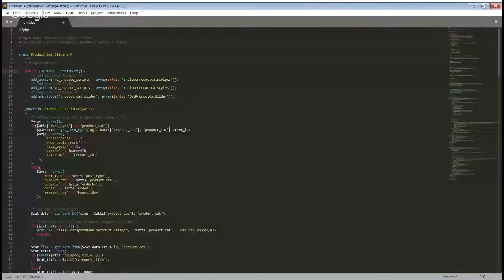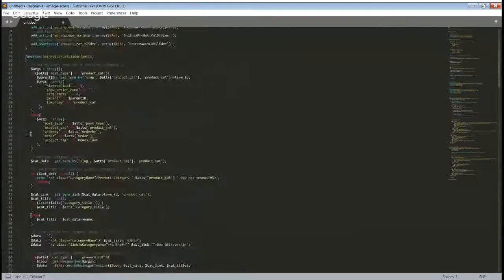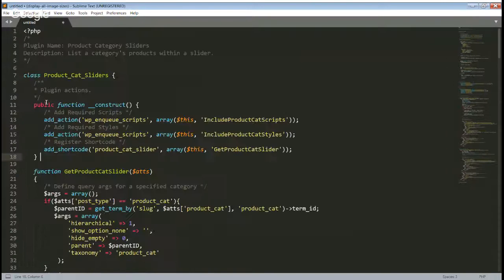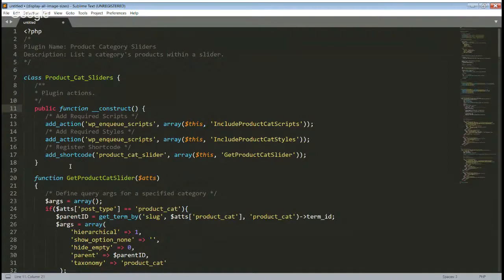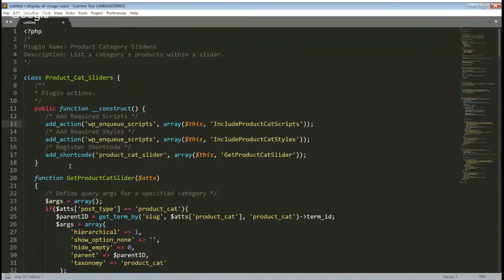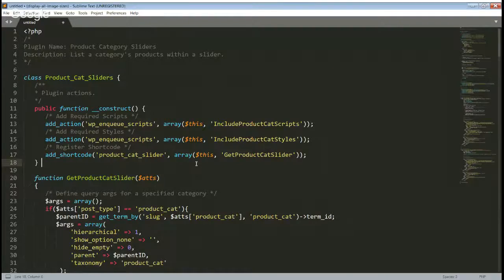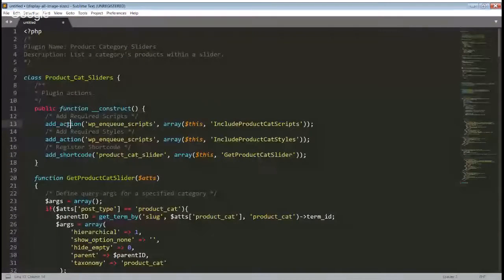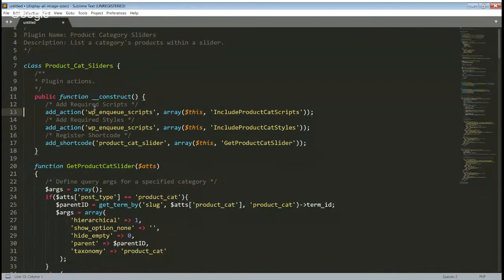Where to Put WordPress Hooks in Object-Oriented Code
In this short conversation Fred and David break down how to think about putting your WordPress hooks (add_action and add_filter) with respect to the objects that you're using in a WordPress plugin.

Read the full text of the article on this topic at WPShout